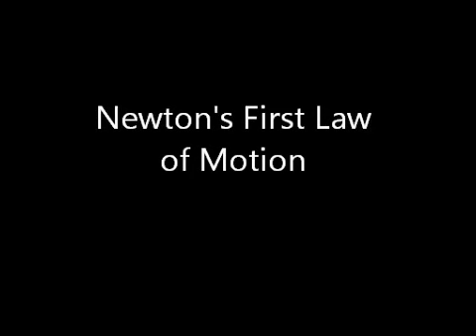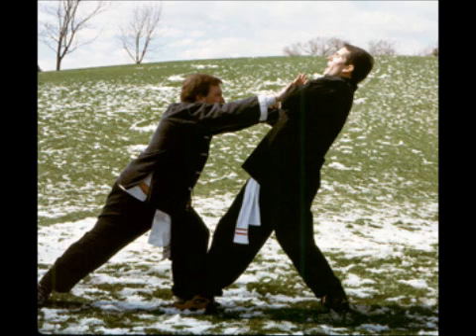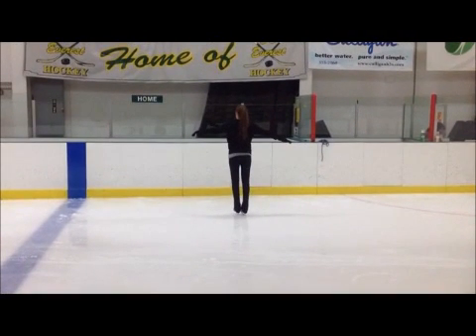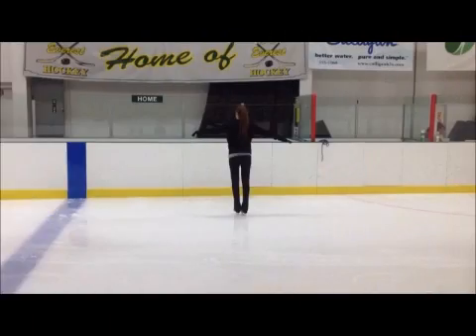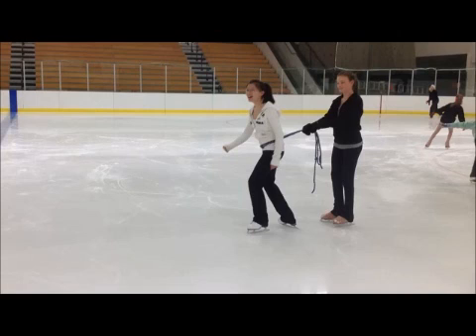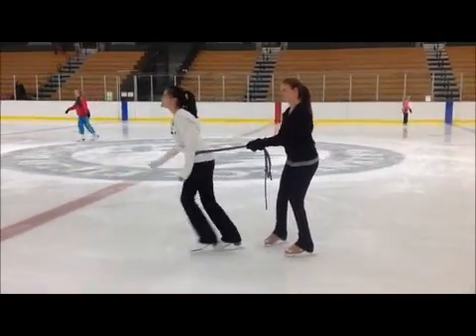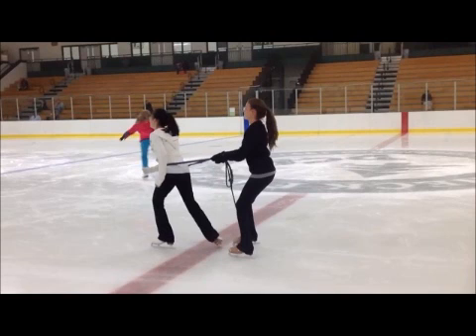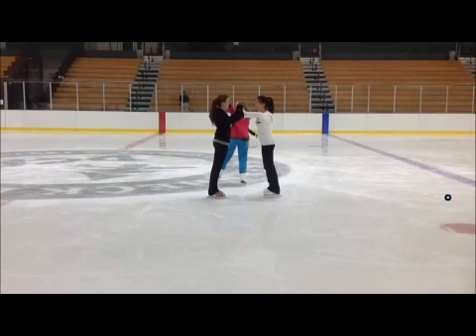Newton's Three Laws of Motion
This video was made for my Student Choice assignment in Education 325, which is a science methods course.  I wanted to use my Figure Skating students to demonstrate Newton's Three Laws of Motion.